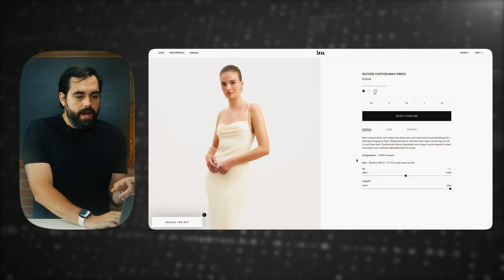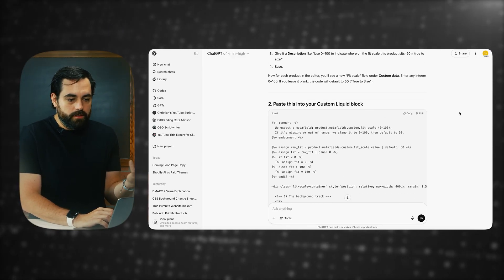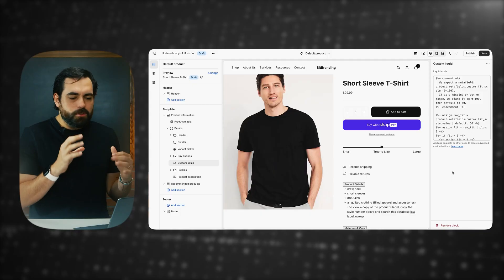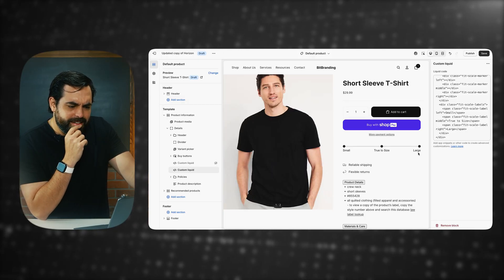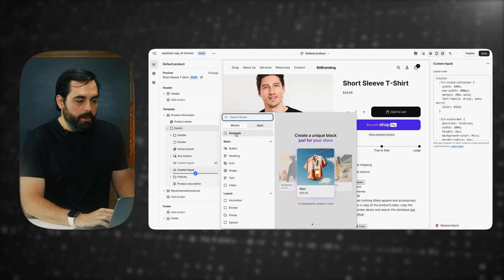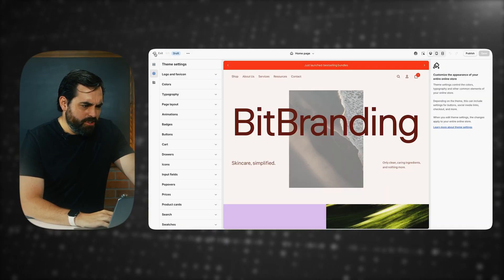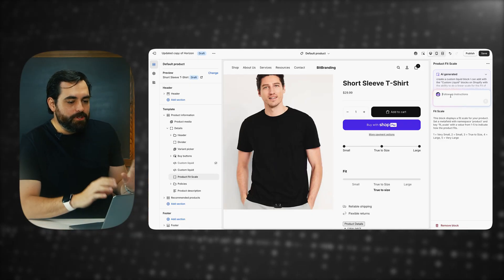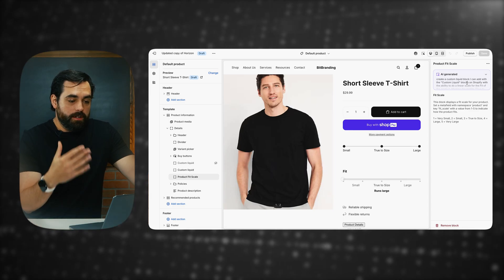Shopify AI vs ChatGPT vs Gemini: Who Built the Best Product Page?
🧵Meet and talk strategy about your brand with a USA based manufacturer, Threadbird

We're testing AI tools head-to-head: ChatGPT, Google Gemini, and Shopify's built-in AI. The goal? Create a simple product fit bar for an online store. Christian walks you through the same prompt used across all platforms, compares results, and shares which tool performed best for ease of use, customization, and functionality. Spoiler: one of these tools surprised us (and not in a good way).

If you're a clothing brand owner looking to scale smart, or just curious about what today's AI can really do inside Shopify, this one’s for you.

Chapters:
00:00 - Introduction
00:24 - What We're Building: The Fit Bar Concept
01:00 - ChatGPT Test Begins
01:37 - ChatGPT's Meta Field Surprise
02:10 - Styling and Visuals Review
03:10 - Live Preview of ChatGPT Output
04:02 - Meet Christian + Quick Subscribe Plug
04:22 - Gemini Test Begins
04:44 - Gemini Code Review & Implementation
05:28 - Gemini's Output vs Expectations
06:09 - Shopify AI Test Begins
06:43 - Using Shopify’s AI Block Generator
07:29 - Shopify Creates Meta Field (Sort Of)
08:22 - Creating the Meta Field Manually
09:20 - Trying to Add the Dot
10:00 - Prompt Limitations in Shopify
11:13 - Comparing All Three Results
12:06 - Final Verdict: Who Wins?
12:57 - AI Prompting = Superpower
13:15 - Got a Shopify Issue? Drop It in the Comments
13:41 - Recommended Apps Video Plug